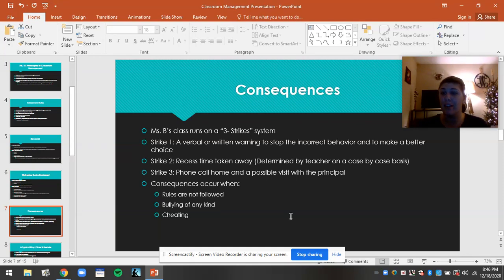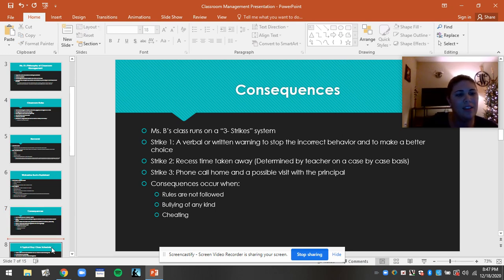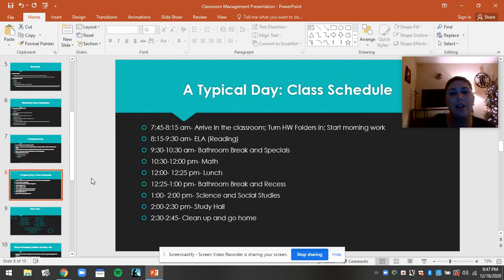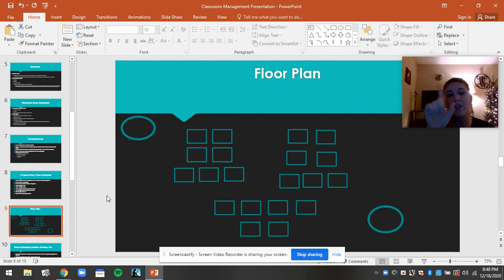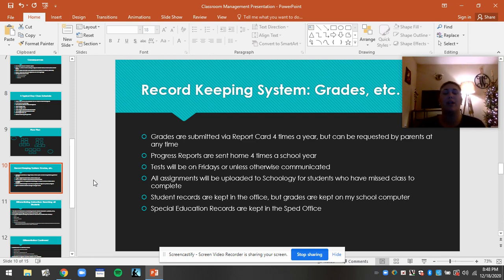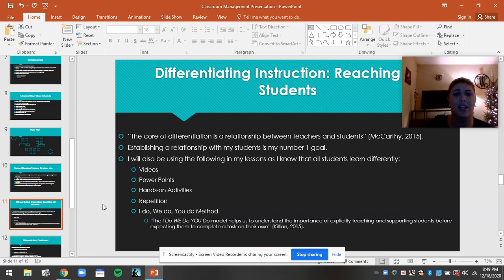Classroom Management Video 2